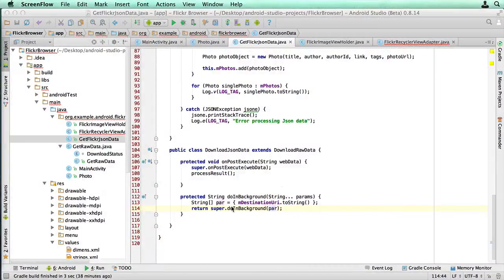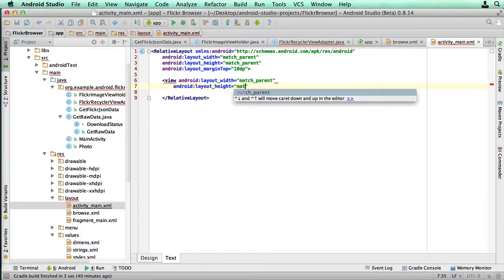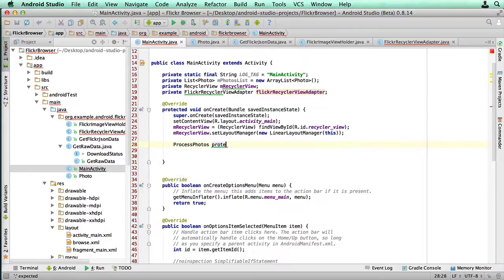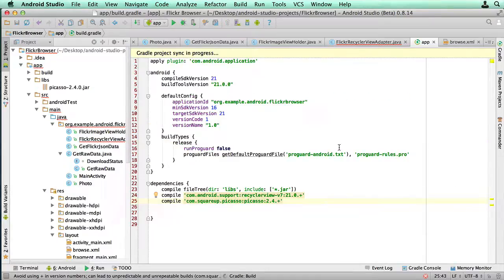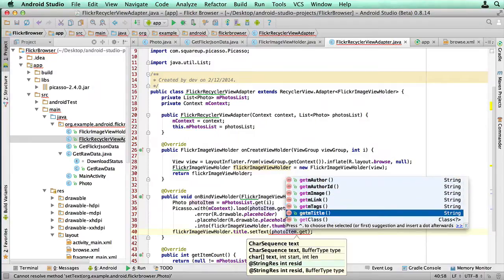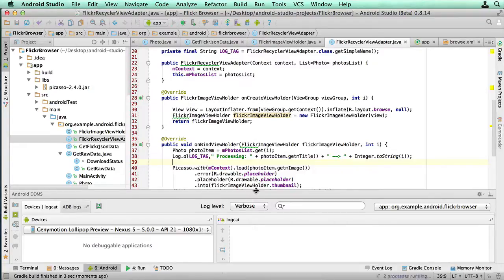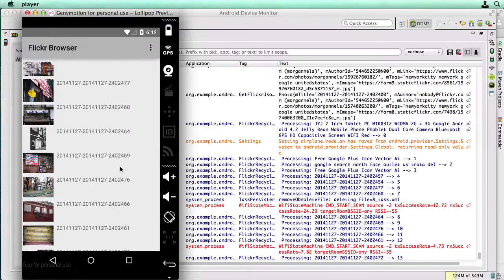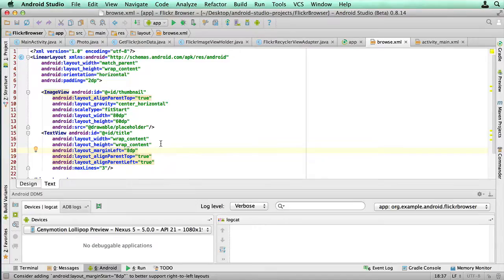070 Finish Off The GUI Interface